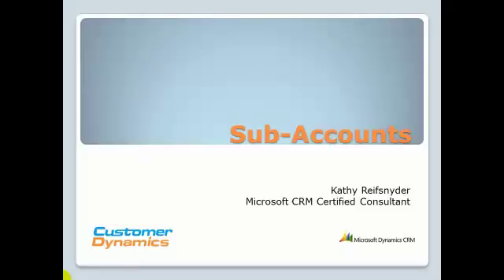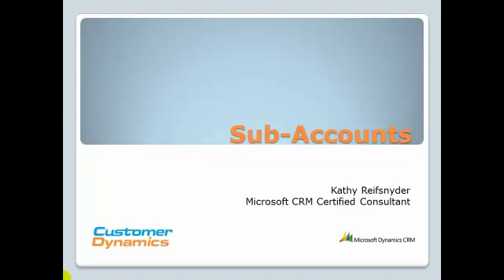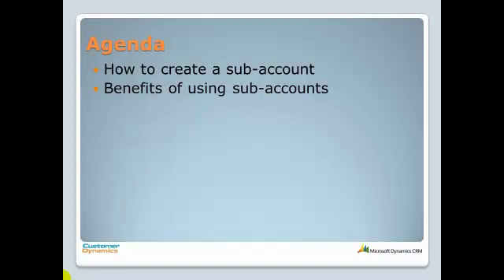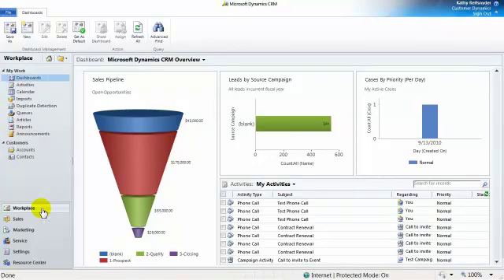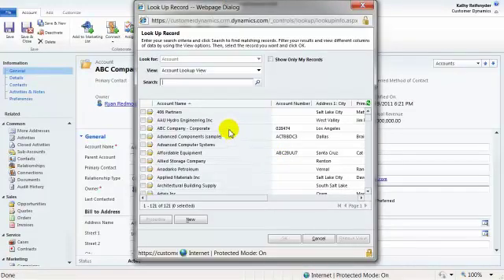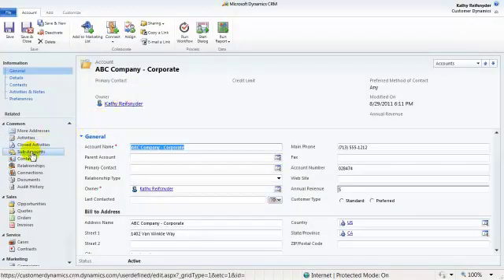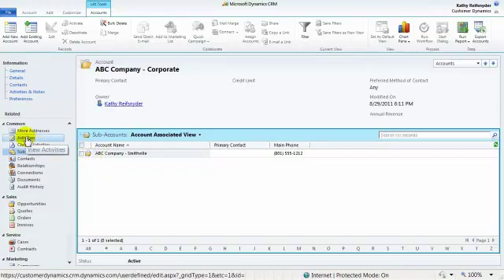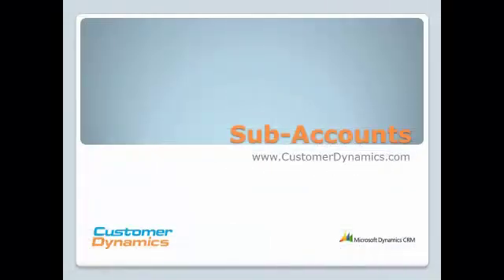Sub-accounts in Microsoft CRM 2011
Customer Dynamics brings you a video on how to establish sub accounts and what the benefits of making a sub account is.